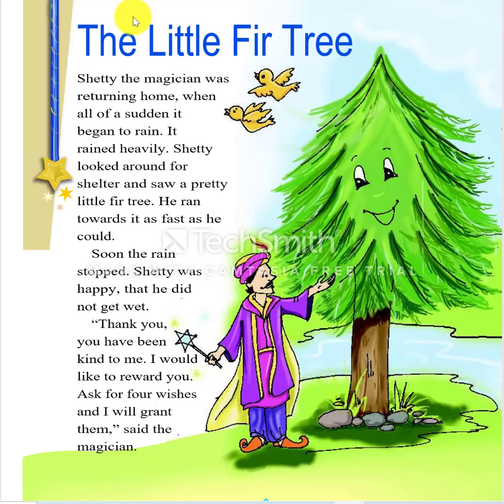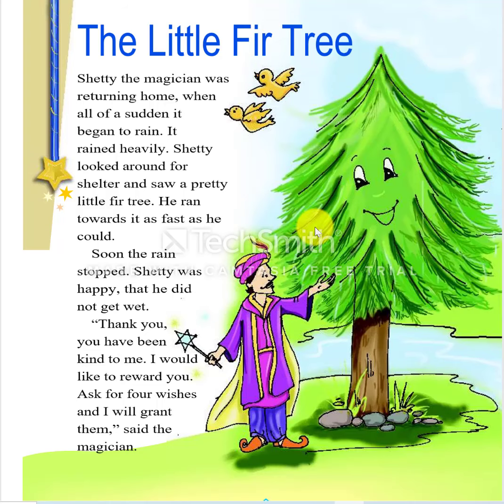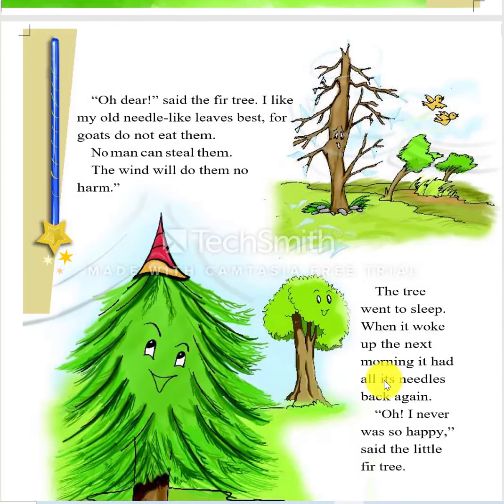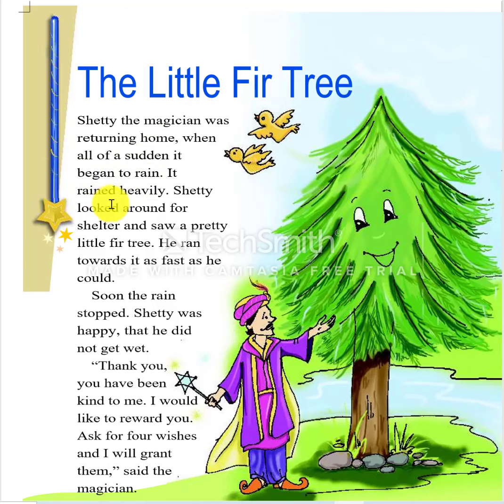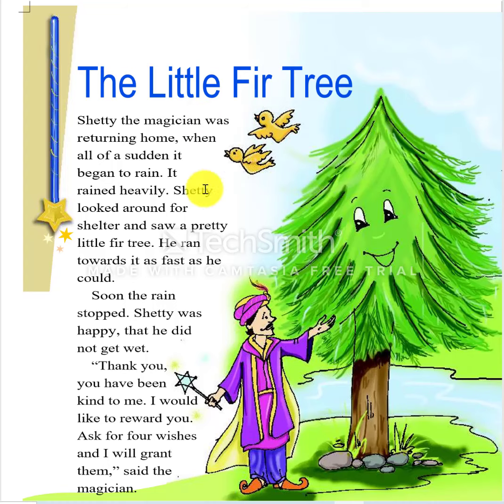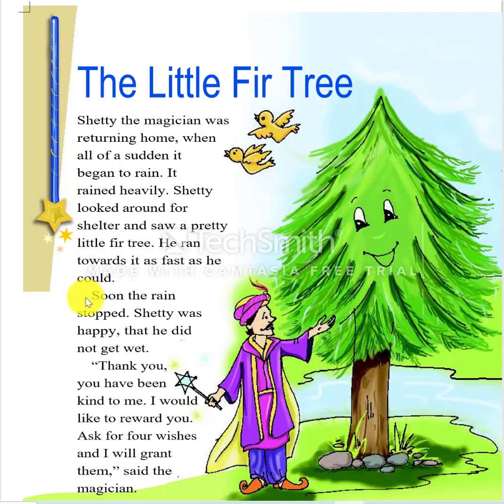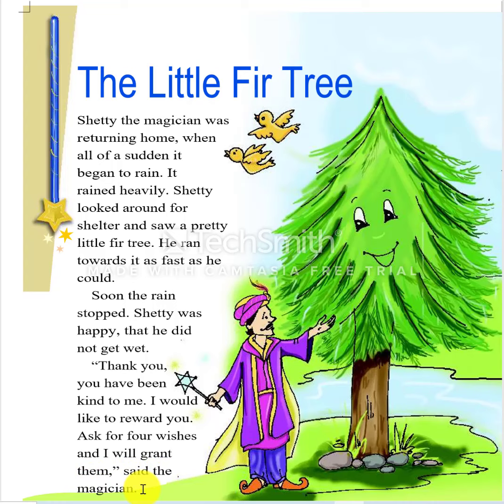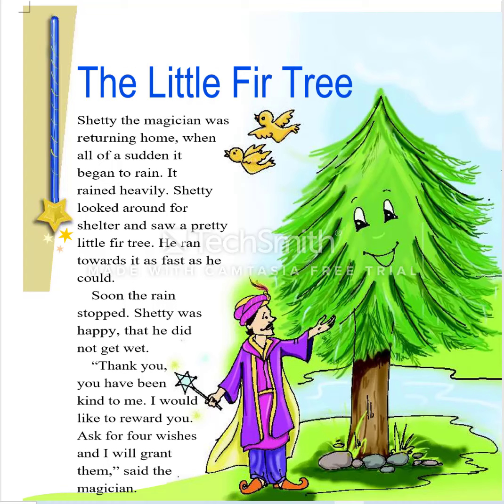The little fir tree - Part 1 | Rhymes | Poem |CBSE | NCERT | Lots Of Tutorials